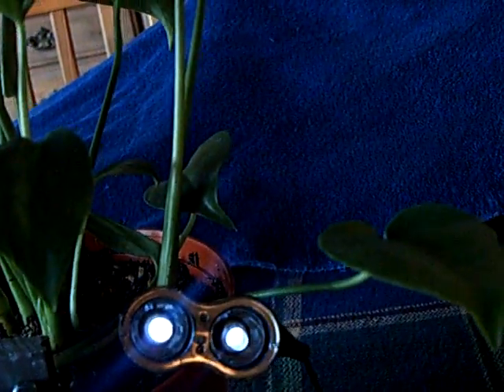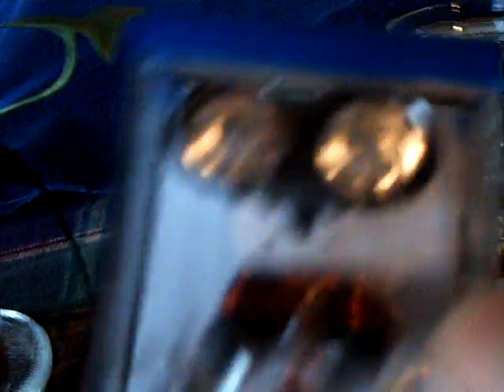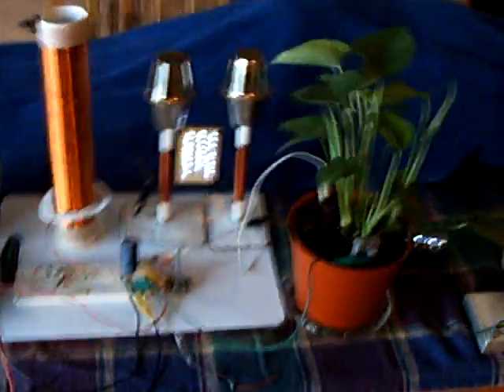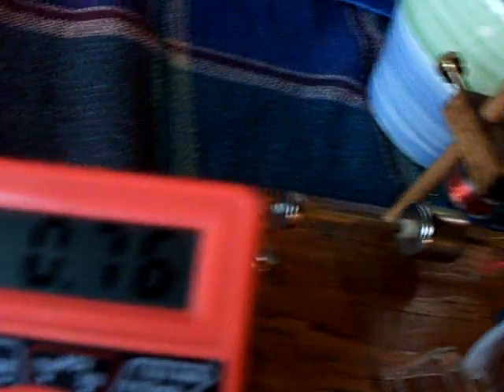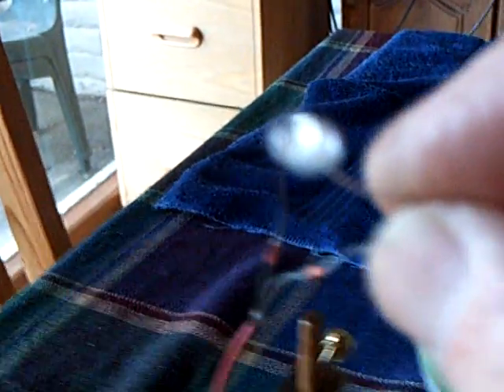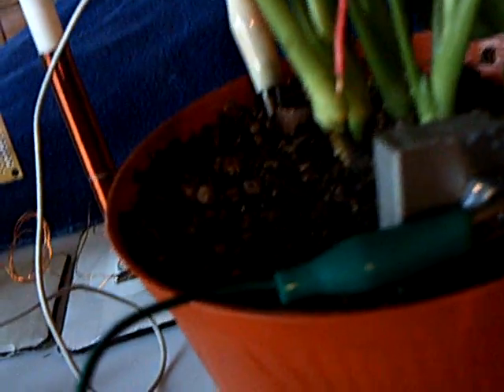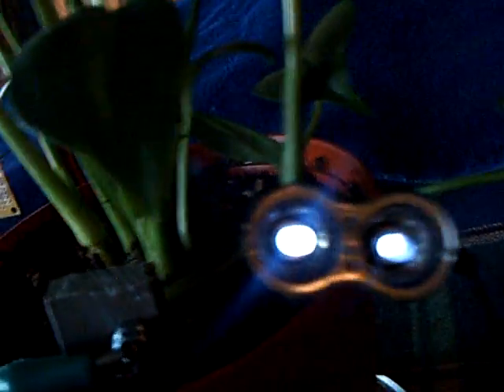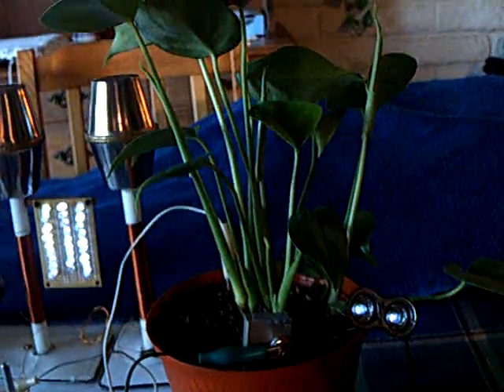Plant Battery, Slayer Exciter, and a Bobin Motor.ASF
This is a combination of three seperate projects all running together.  A 'Plant Battery', 'Slayer Exciter" and 'Bobin Motor' are all connected to each other.  Energy is coming from one AA battery and the 'Plant Battery'.   A 20F/2.3volt supercapacitor is used at the 'Slayer Exciter'.